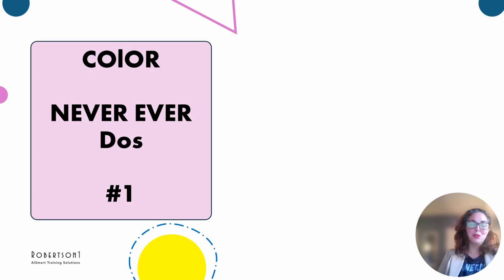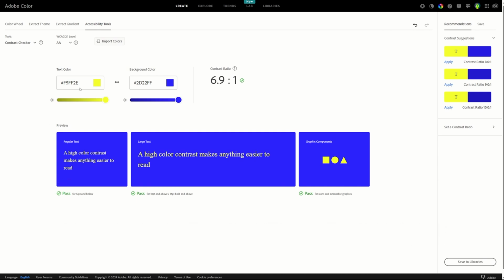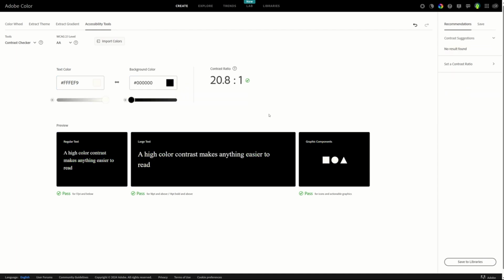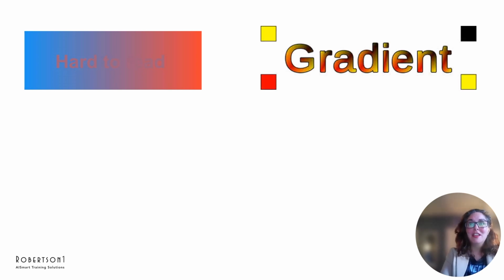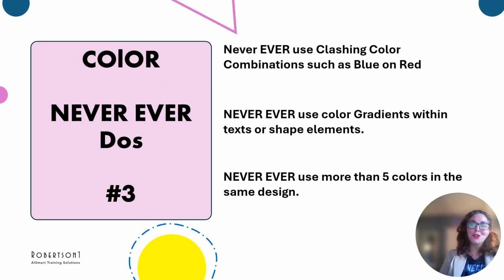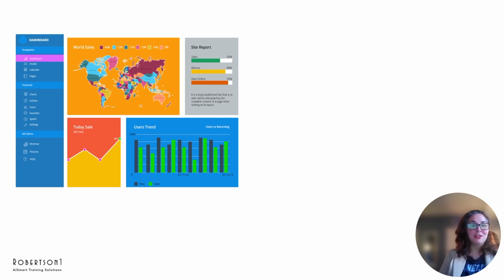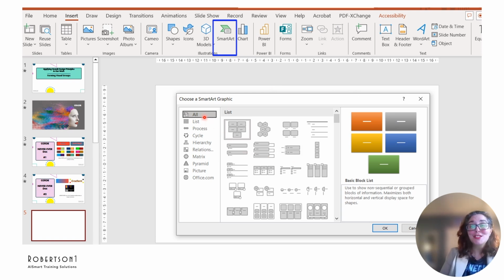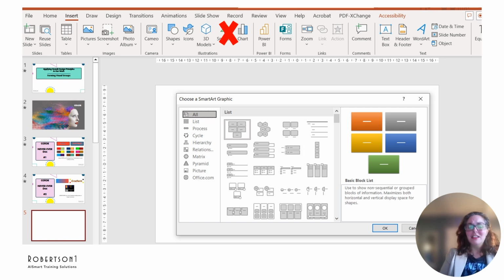Dom's Design Rules 101: Color Never EVER DOs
What NOT to DO when forming visual groups using color.